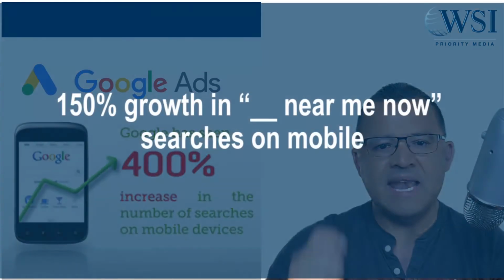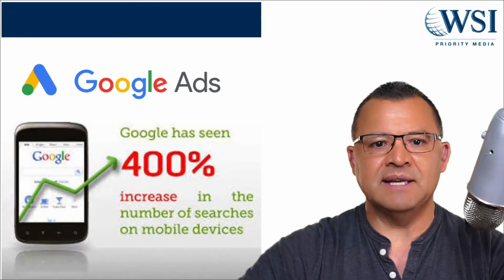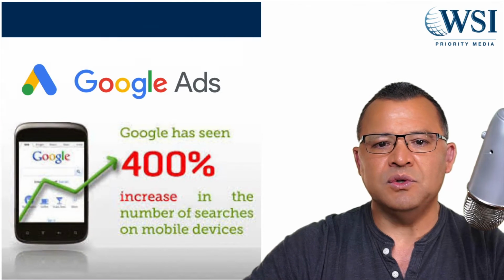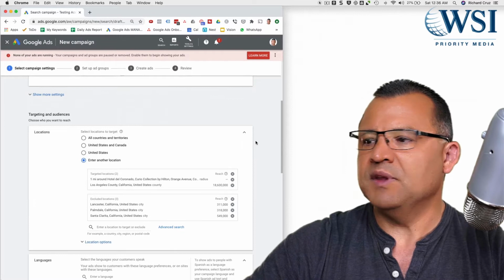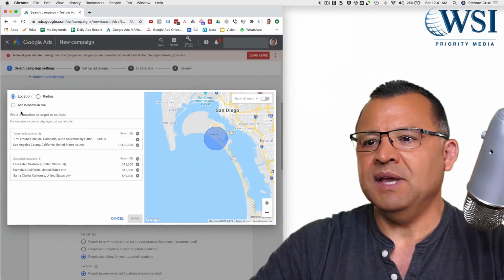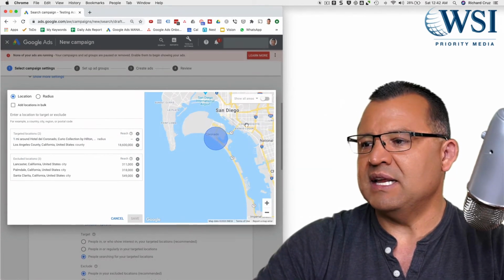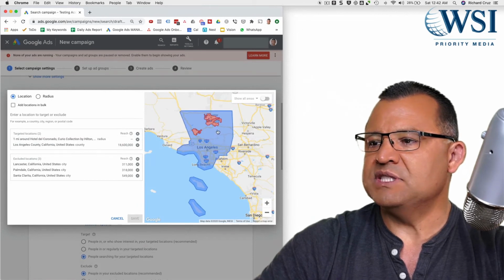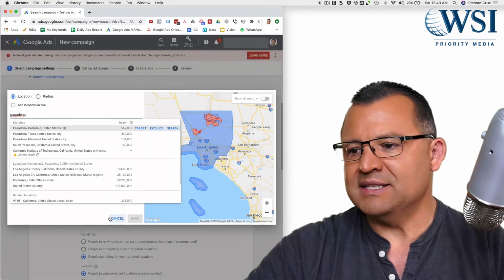Google Ads Geo Targeting For BENEFITS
So you’re running Google ads and of course, you want your ads to be profitable. But your targeting may not be well optimized and so you’re leaving profits on the table.  In this video, I’ll teach you how to optimize Google Ads geo targeting to help your campaigns be successful.

Is done through settings in the Google ads dashboard that lets you choose your target locations to reach out to your customers. You can select specific locations where you want your ad to be shown for people in specific locations.  You can choose locations such as entire countries, areas within a country like cities or territories, and even a radius around a location, or your Google My Business locations, for your ads to show. You can also exclude certain locations.